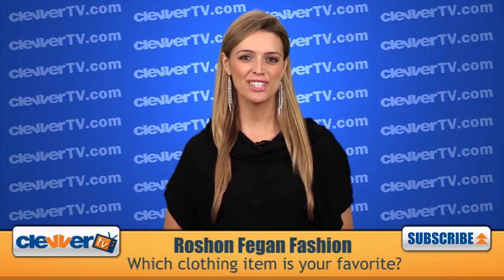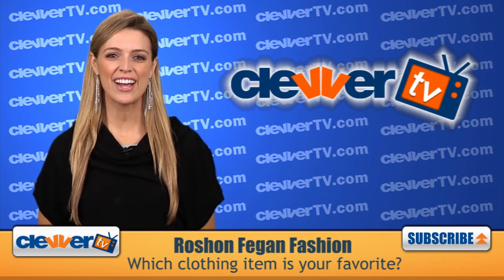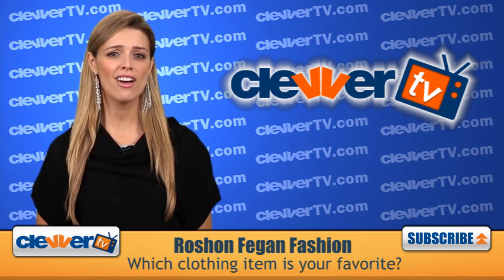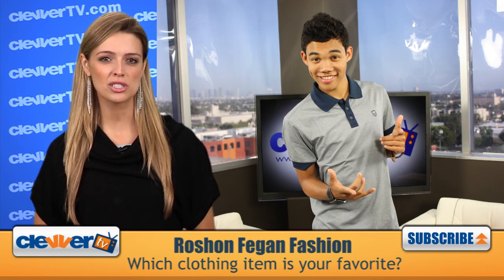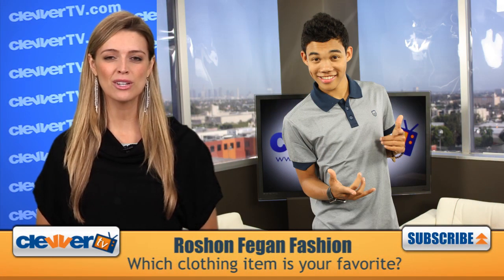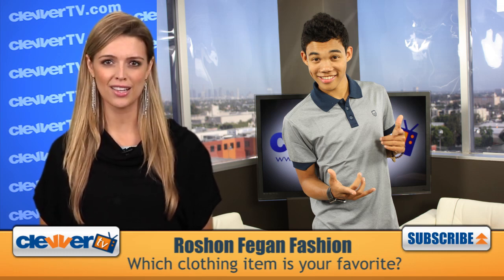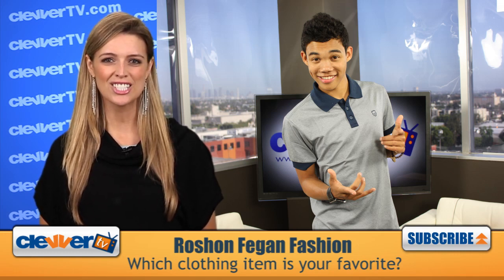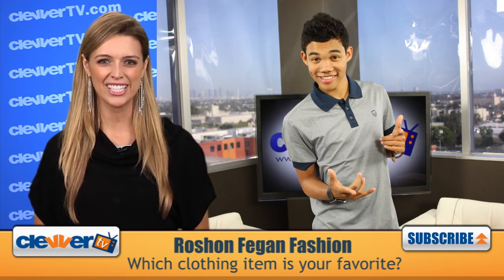Roshon Fegan Spring Fashion Recap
Hey everyone! Thanks for checking out ClevverTV. Dana Ward here in Hollywood and of course, we love ourselves some fashion over here... and our recent in-studio guest, Roshon Fegan definitely rocked a cool look for spring, starting off with his grey and navy block-color polo by K-Swiss. He matched it up with dark Kill City Jeans -- we're totally digging all of the added zippers on the design. A standout style piece for Roshon is his Adidas kicks: we're talking all black with white highlights and the added patent leather is awesome. Another interesting piece is RF's watch. Look closely, people, because that is an Apple Nano on a strap!! Seriously stylish and totally usable. Overall, we think Roshon Fegan's fashion is looking good, so let us know which item from his funky prep look you're totally loving. I'm Dana Ward and we'll see you soon right here on ClevverTV!